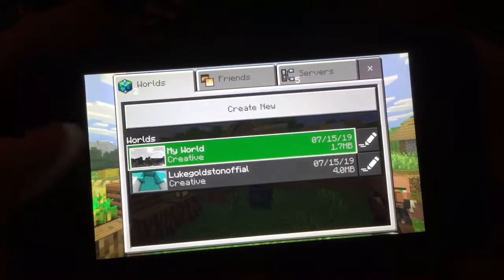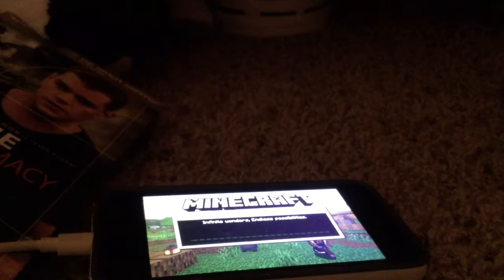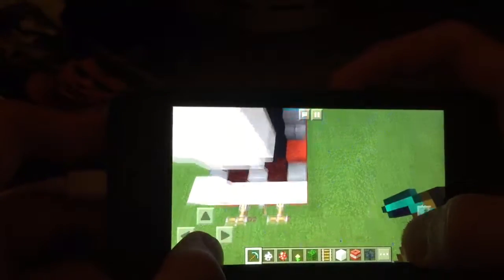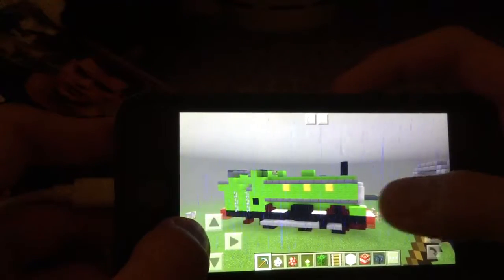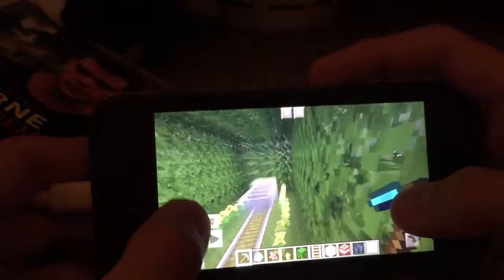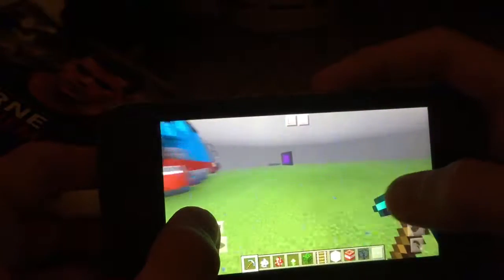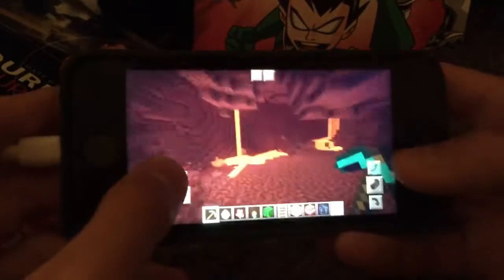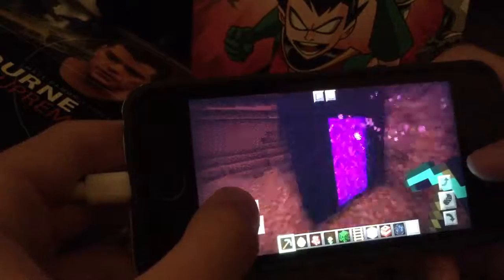My Minecraft World | Lukegoldstonofficial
The Thumbnail is Cursed